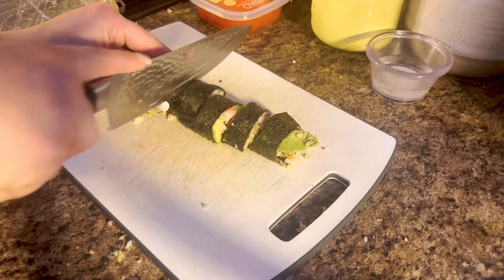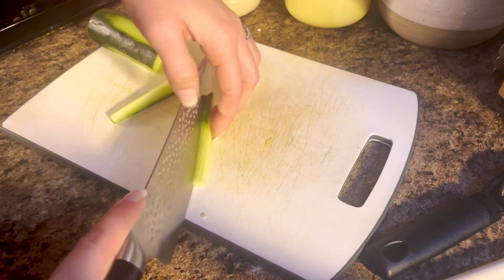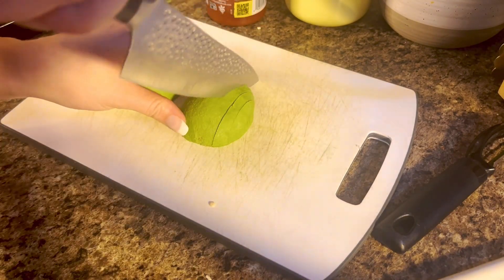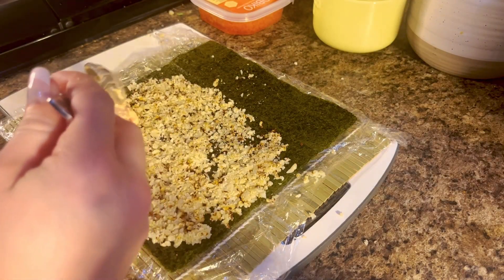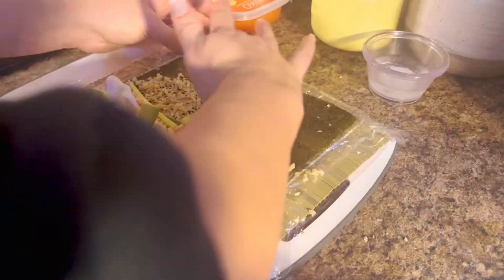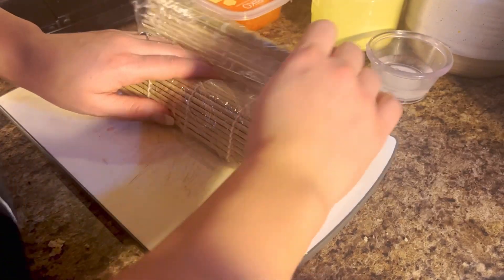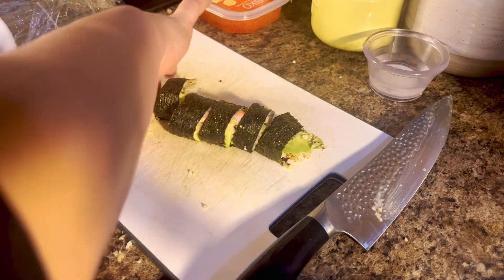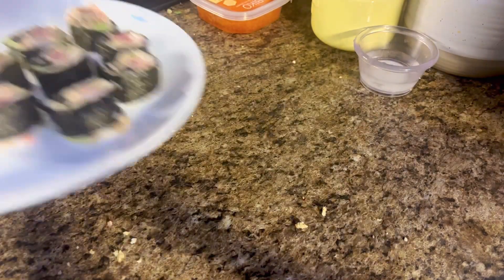Gluten Free/Dairy Free - Truly Amazing Recipe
As we know Paleo does not allow soy so I did not add it onto this recipe BUT if you wanted to top with a soy glaze, some crunchy garlic chili oil, and tobiko I highly recommend!! This recipe was easy, quick, DELICIOUS!

- G F / D F  S H O P P I N G  L I S T S -

- M I S S I O N  &  V I S I O N -
To help the 1,000's of individuals and families that have chosen to live a gluten free and dairy free lifestyle.  DailyRecipes.co provides fun and easy to make recipes that are easy to adapt to the Paleo, Keto, Primal, and Allergen-sensitive ways of life.  You shouldn't have to sacrifice time and taste.  You will also find recipes to help with cheat days, and times that you need to cook for others following a different eating lifestyle.

- E S S E N T I A L  G E A R -

Knife Set with Block - 7-Piece

CorningWare French White 7-Pc Ceramic Bakeware Set

Country Kitchen Nonstick Induction Cookware Sets

Ceramic Glaze Bakeware Set

Cast Iron Skillet with Lid

Non-Stick Cookie Sheet Baking Pans

Teak Wood Kitchen Utensils Set

KitchenAid Gourmet Meat Tenderizer

Boar Bristle Pastry Brushes

Vintage Mason Jar Kitchenware Set

Handheld Foam Maker and Froth Maker

Handmade Cotton Retro Aprons

Information is delivered as-is with no outcomes implied.  You should always consult with a physician before engaging in a particular eating lifestyle.